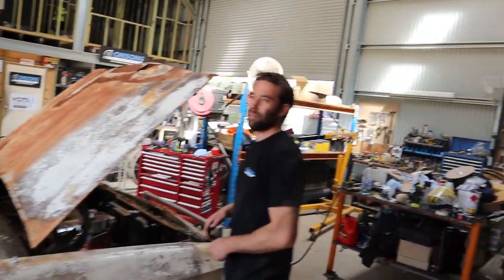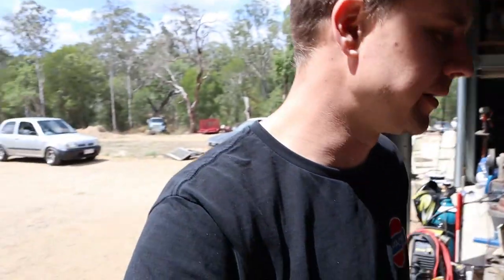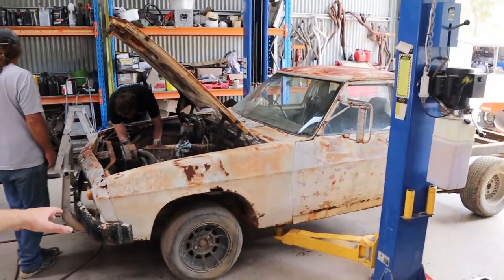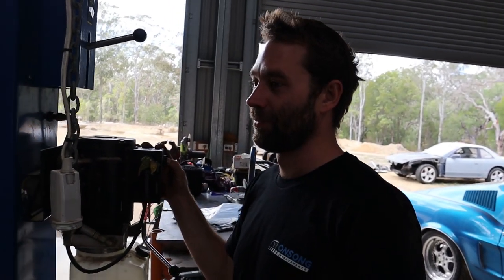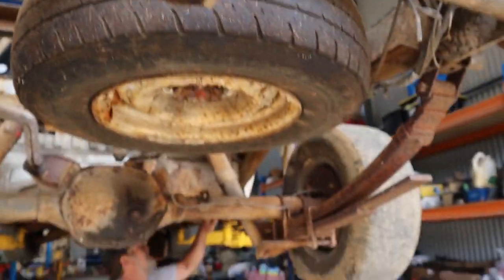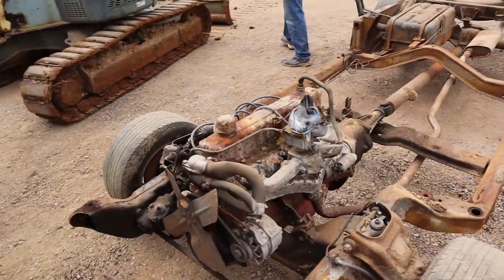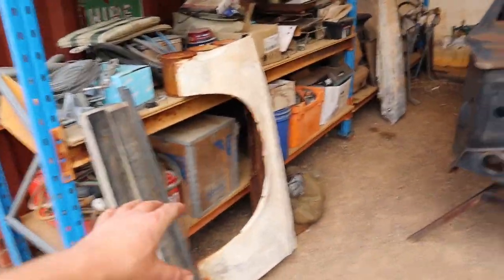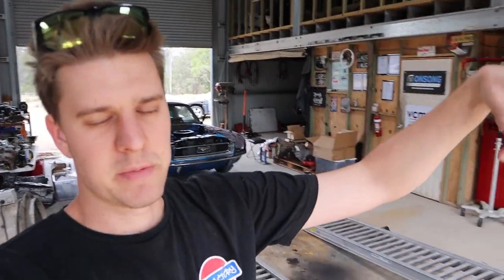Holden HJ One Tonner Restoration, Part 1: Stripping to Bare Chassis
Starting the restoration/build of one of our Holden One Tonners. this will be a long term project of ours and will be for sale once its finished!

MY FILMING EQUIPMENT:
GoPro Hero9 Black
Canon EOS M50
Rode VideoMic Go
Ride VideoMic Go Deadcat
GoPro Hero8 Black
GoPro Hero7 Black
GoPro Battery + Charger
GoPro Vlogging Case
GoPro Mic Adapter
GoPro Media Mod Case
Sandisk Extreme Pro 64gb
DVI Mavic Mini FlyMore Combo
MY TOOLS:
Ryobi One+ Angle Grinder
Ryobi One+ 1/2 Impact Gun
Hose Pliers
Knipex Multis
Scotch 3m Super 33+ Tape x10
Scotch 3m Super 33+ Tape x2
Neiko Wire Strippers
Micrometer Set
Telescopic Gauges
Digital Verniers
Bore Gauge
Angular torque Gauge with clip
ARP stretch Gauge
1/2 Inch Torque Wrench
3/8 Inch Torque Wrench
1/4 Inch Torque Wrench
Feeler Gauges